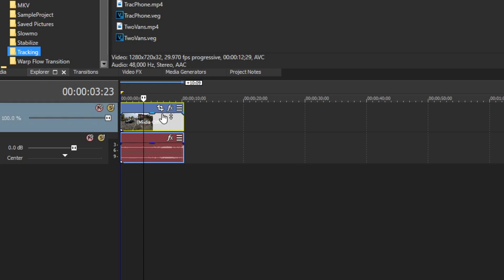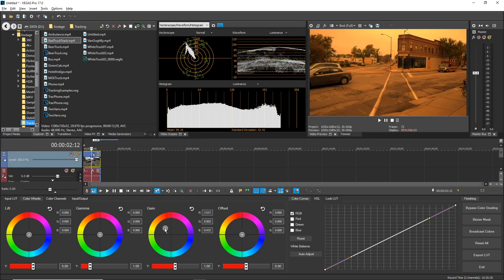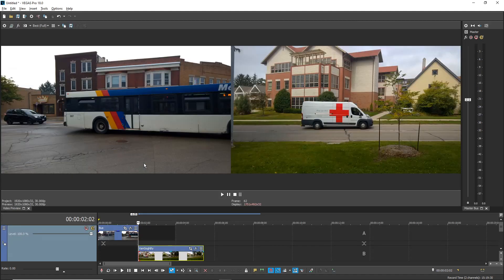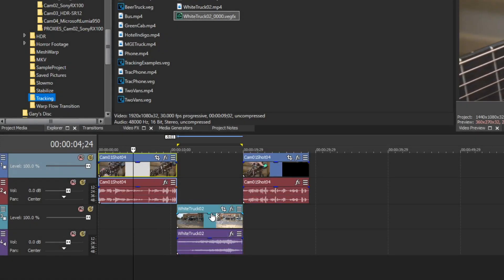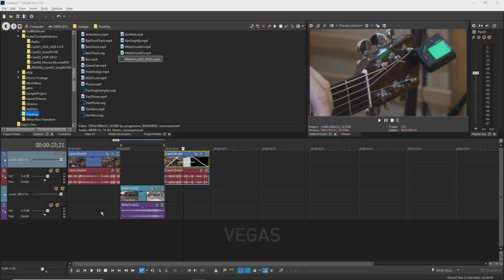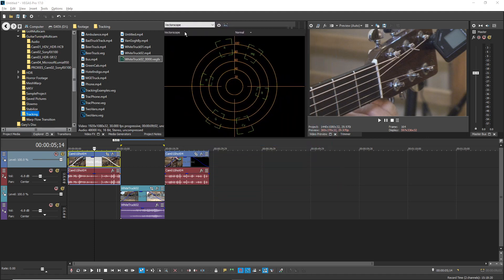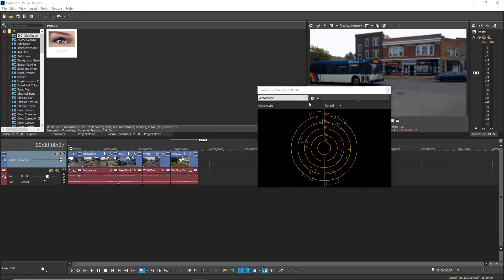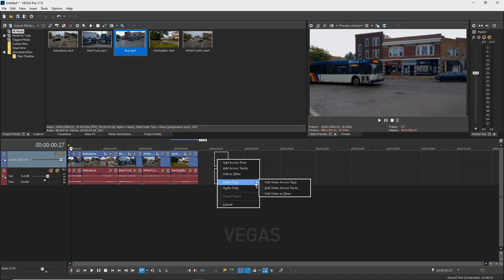12 Bite-Sized Tips (Video Compilation)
For your convenience, we compiled all 12 bite-sized tips from our 2019 holiday contest into one video. In just 3 short minutes, learn ways in which you can edit faster and more smoothly in VEGAS.